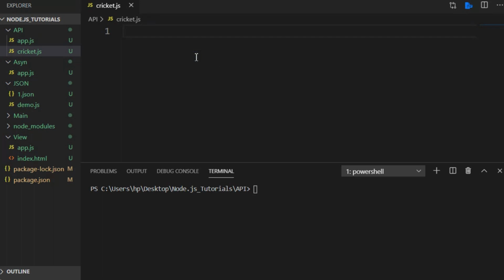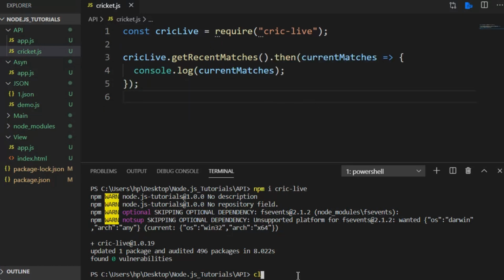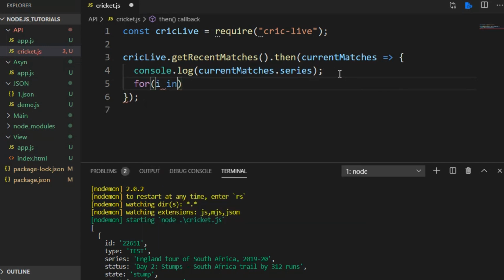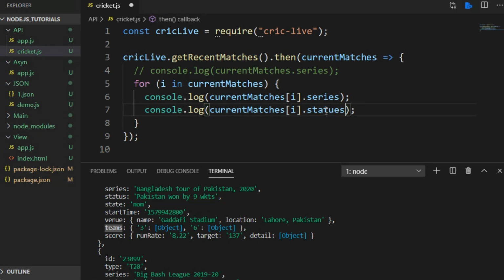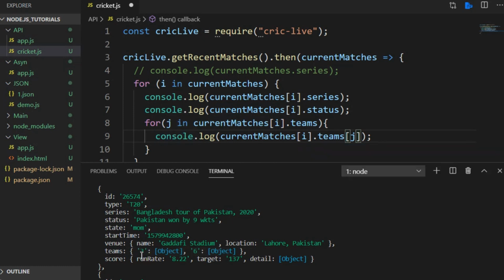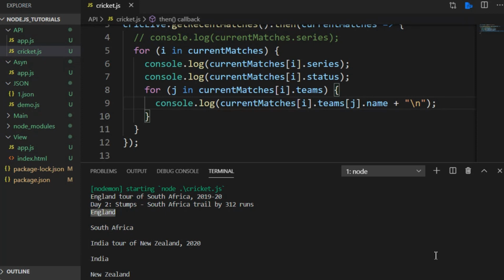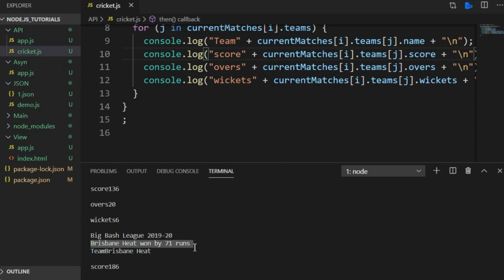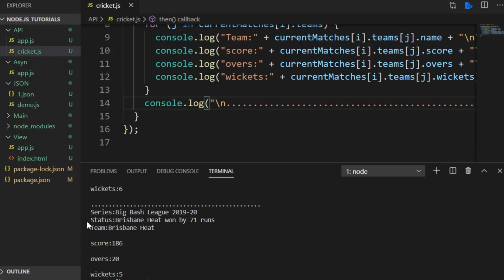Create Live Cricket score application like Cricbuzz in Node.js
This video will show you how to use cricket API to show live score in your application from scratch for beginners.